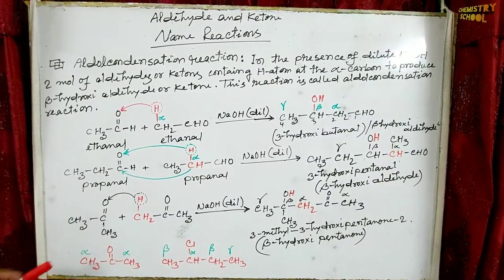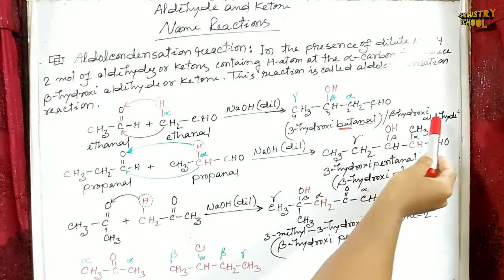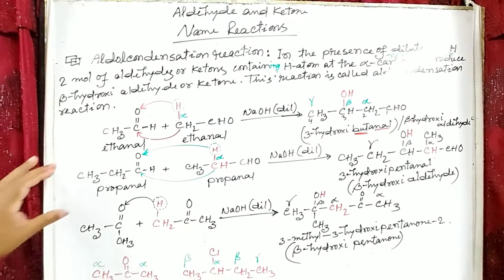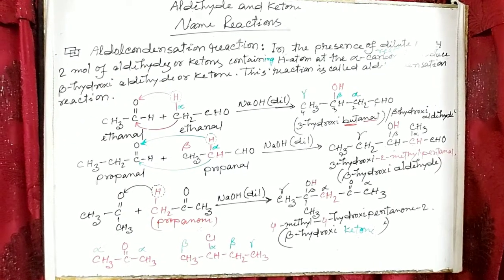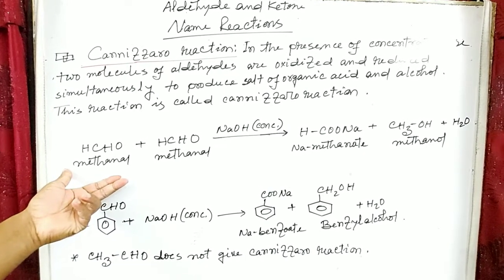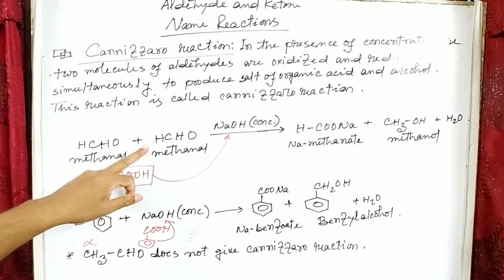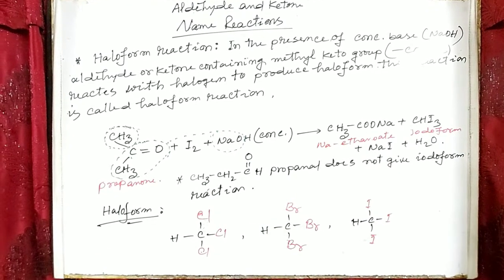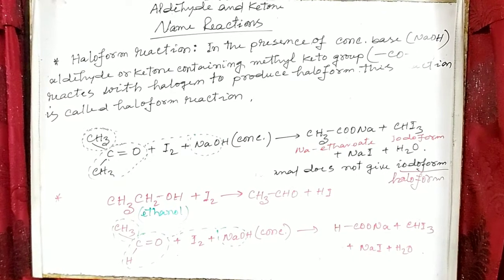Organic Chemistry: Namereactions (4th-Lecture) English Version for class 11/12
Organic Chemistry : Name reactions